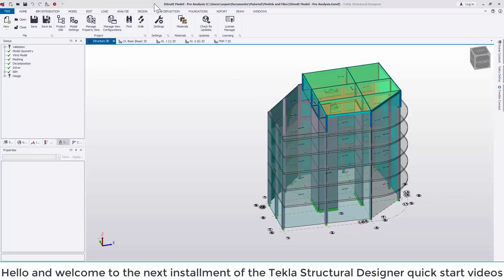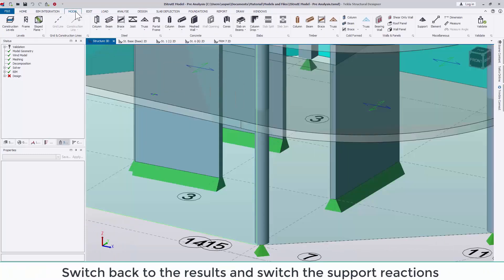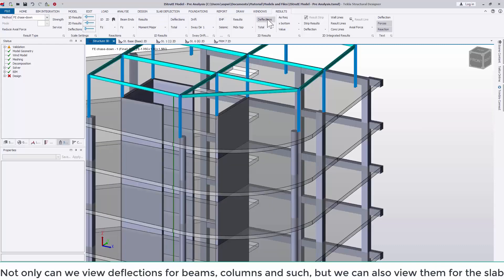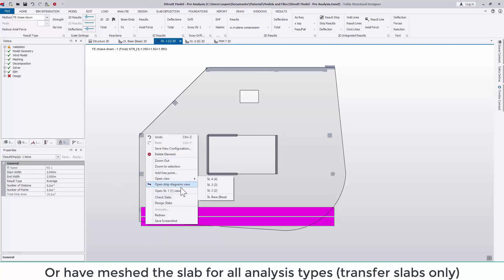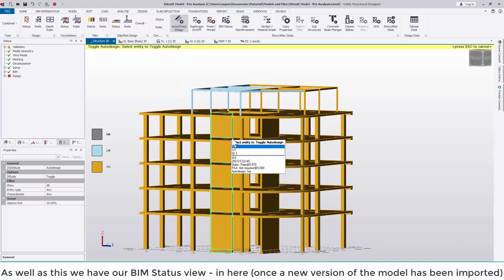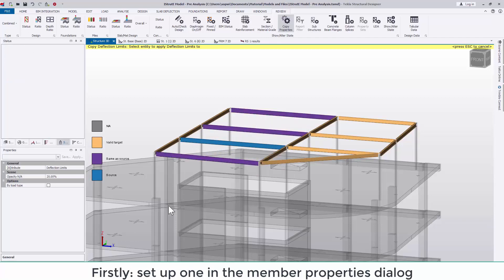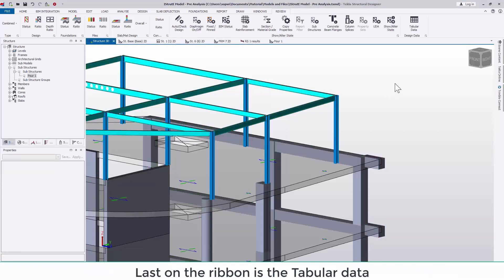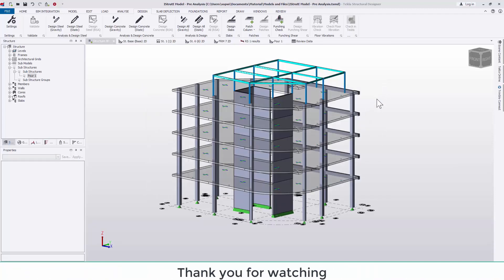Tekla Structural Designer 2020 - Quick start 3 - Steel design and reviewing model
A quick start guide on designing steelwork in Tekla Structural Designer and using the review tools to check your input and output is correct or adapting to suit the structure. Watch as we explore Auto design settings, fixity settings, the steel design rules and more.